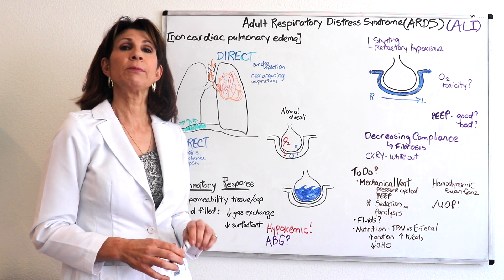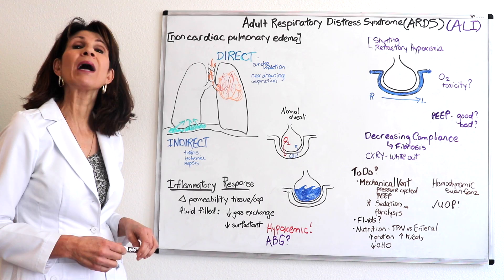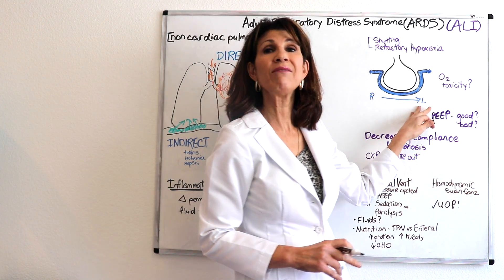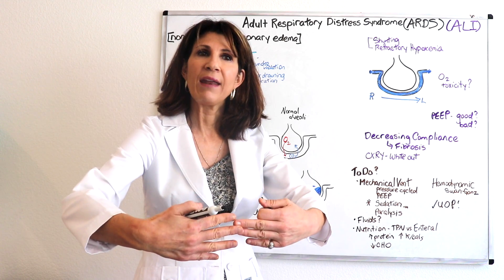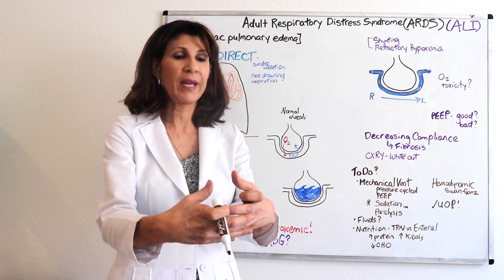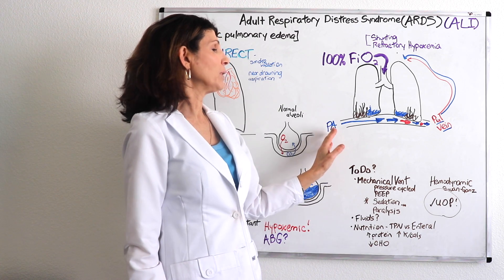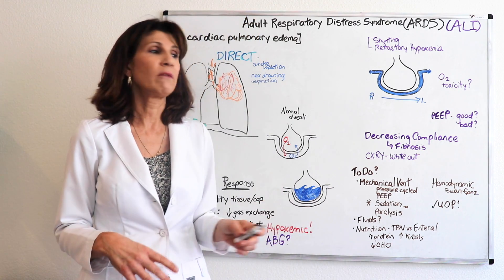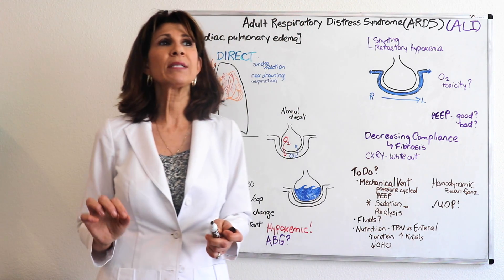Acute Respiratory Distress Syndrome (ARDS) for Nursing Students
This video provides an overview of acute/adult respiratory distress syndrome for nurses.